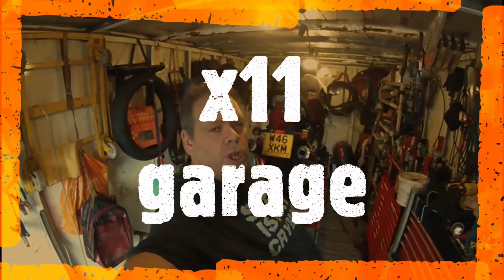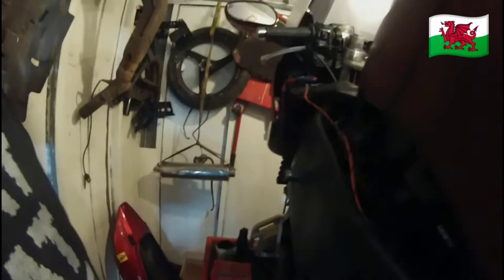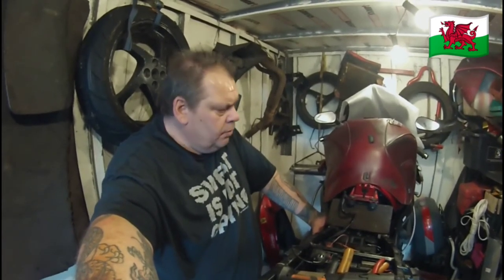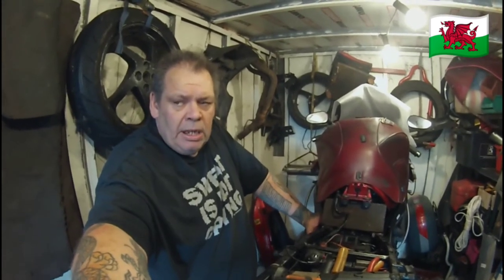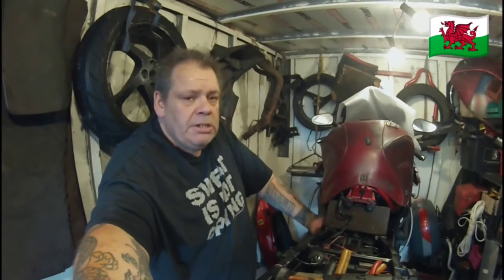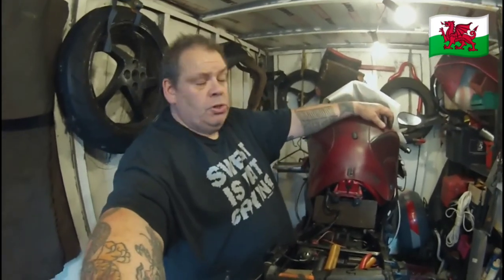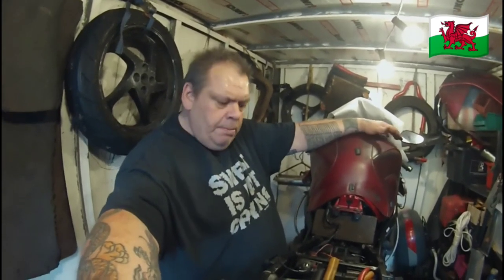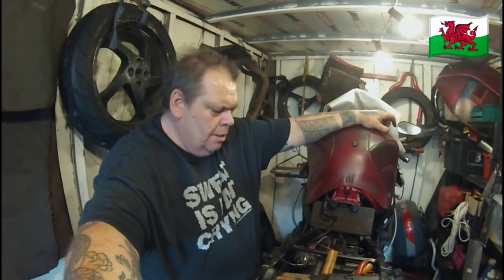FIRST START UP OF The HONDA BLACKBIRD CBR1100XX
it lives the blackbird is up and running 😁